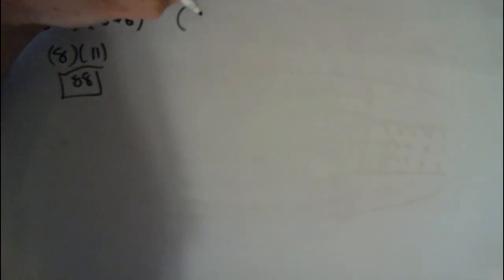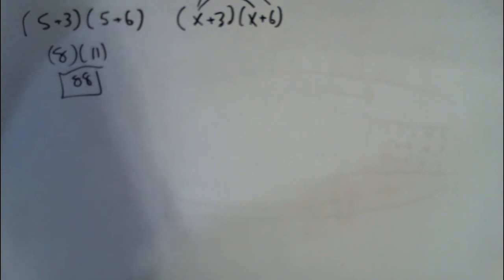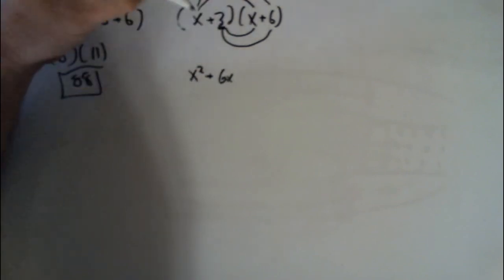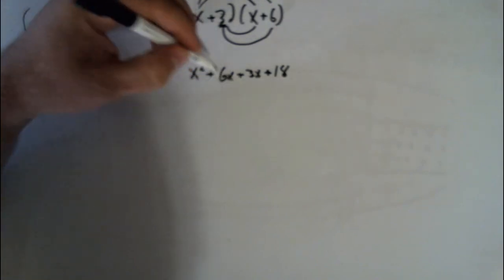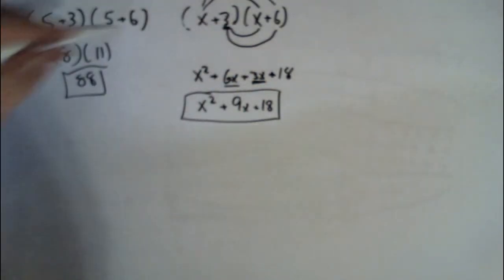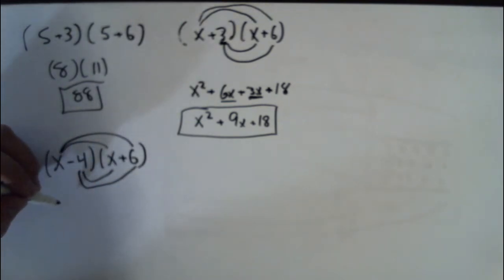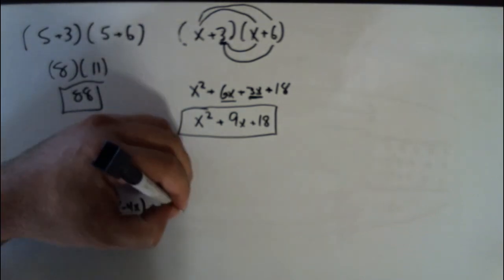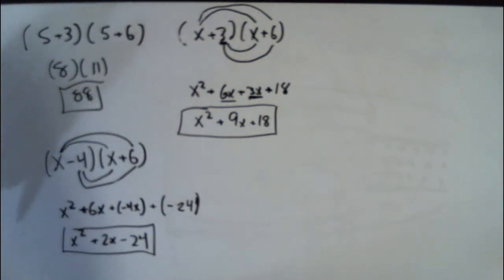How to FOIL (Multiply factors)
How to Foil.